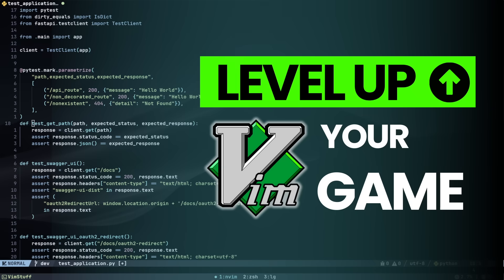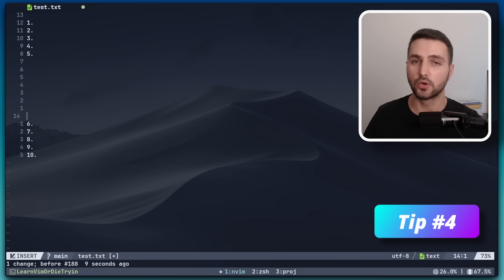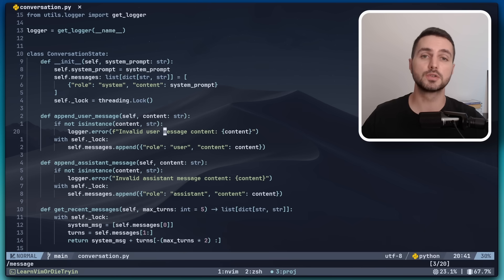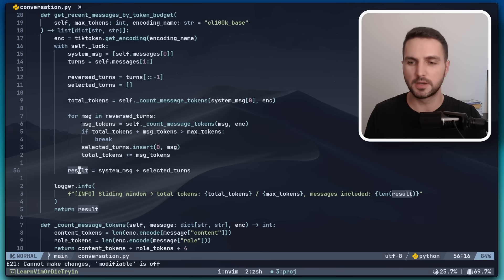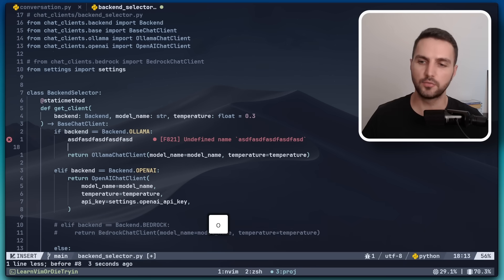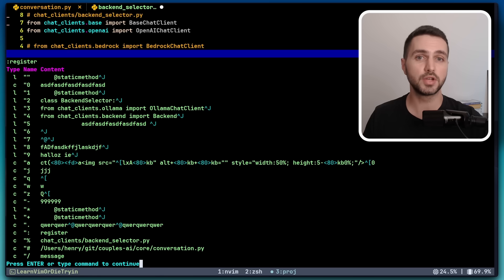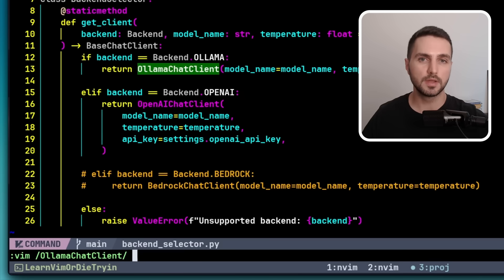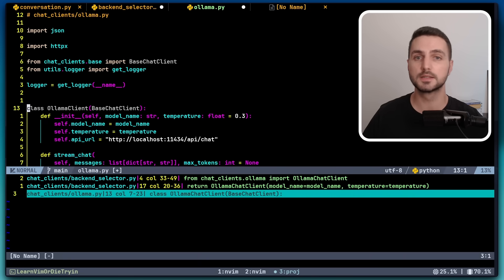More Vim Tricks That Blew My Mind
Advanced Vim motions, tips, and tricks that genuinely blew my mind when I finally discovered them. These aren't your basic :wq type moves. We're diving into the stuff that makes working in Vim feel smooth, fast, and a little bit magical. If you're already a Vim user, chances are you'll still pick up something new. At least I did. Let's keep leveling up our Vim game. ⚡

⌛ Timestamps:
00:00 Intro
00:30 Tip #1: Increment/Decrement numbers
00:52 Tip #2: Create a numbered list
01:26 Tip #3: Insert new lines without hitting Enter
01:55 Tip #4: Delete previous word in insert mode
02:15 Tip #5: Perform motions from insert mode
02:41 Tip #6: Find partial matches of the word under the cursor
03:35 Tip #7: Use the jumplist to move around where you've been
04:54 Tip #8: Make better use of marks and neat features many overlook
07:16 Tip #9: Surprisingly decent built-in color scheme
07:47 Tip #10: Cycle through deletion history in-line
09:52 Tip #11: Native multi-file refactoring
12:15 Like & Subscribe? :)

These are the tools I actually use every day. If you end up grabbing something through these links, I get a small kickback (no extra cost to you), which helps keep the channel going.